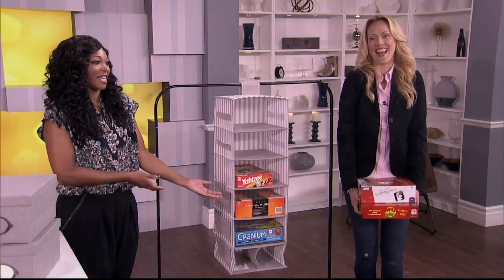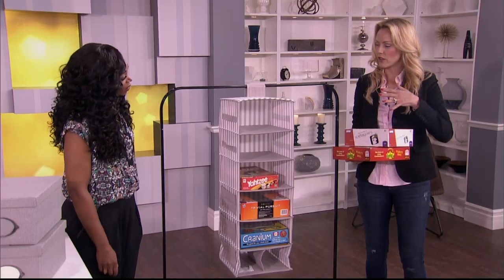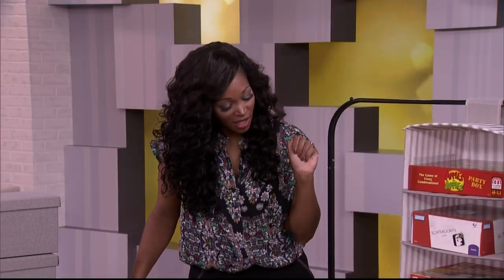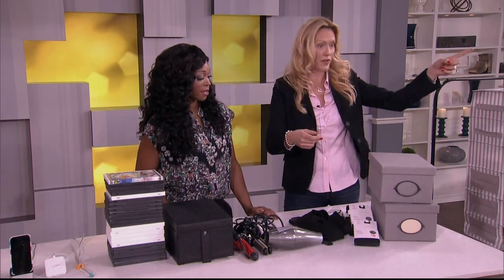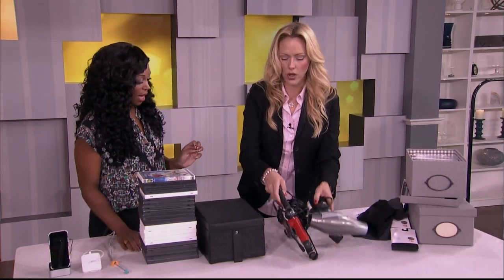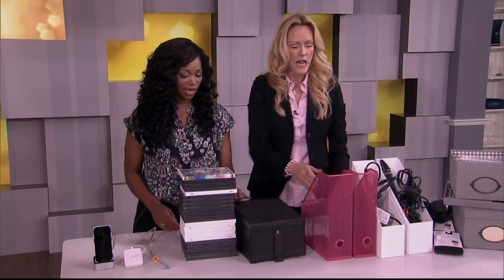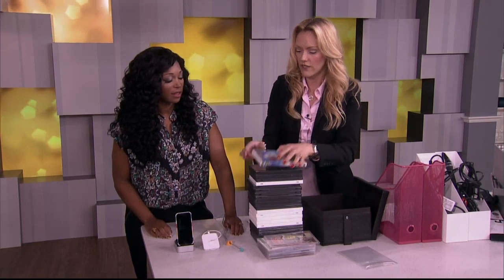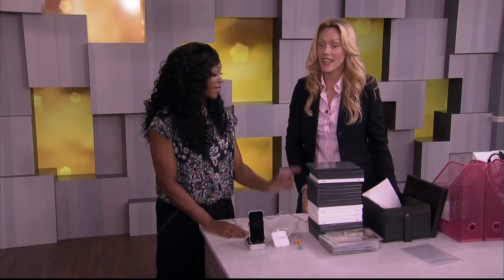5 fast organizing fixes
Have a few spare minutes? Shoana Jensen shows us 5 easy tricks for organizing your DVDs, games, charging cords, and more!